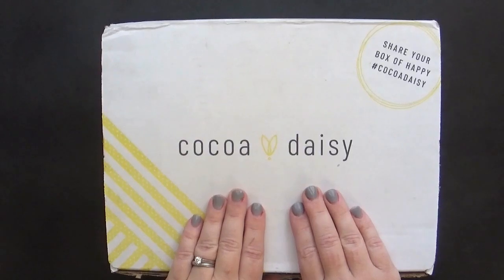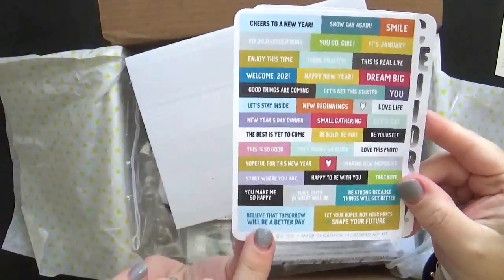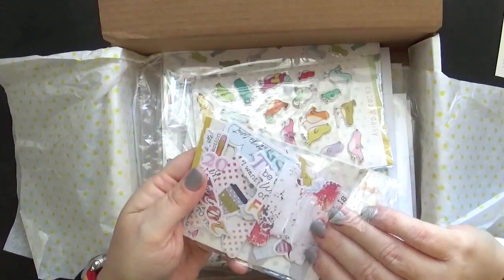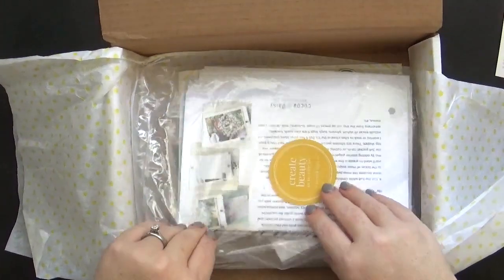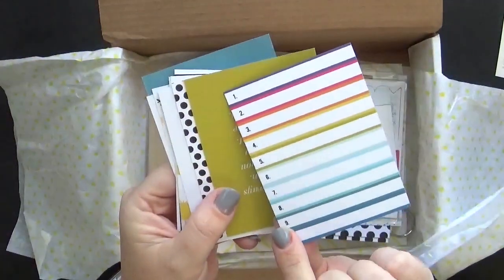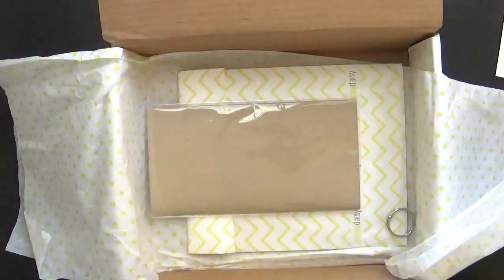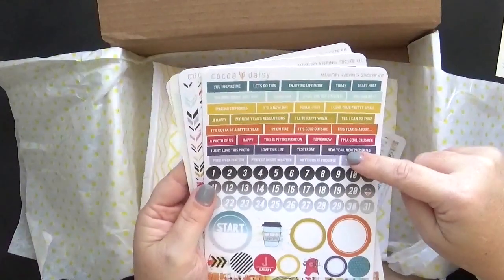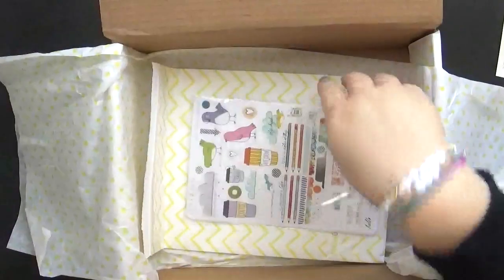Cocoa Daisy Planner, Scrapbooking, Traveler's Notebook and Sticker Kit Unboxing [January 2021]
This is an unboxing of the January 20201 Cocoa Daisy New Chapter Kits. Some of these were sent to me as part of my design team box and some of these were purchased by me. Each kit shown is linked below.